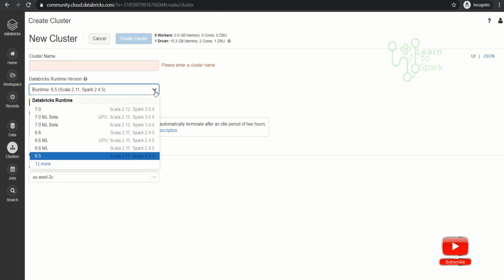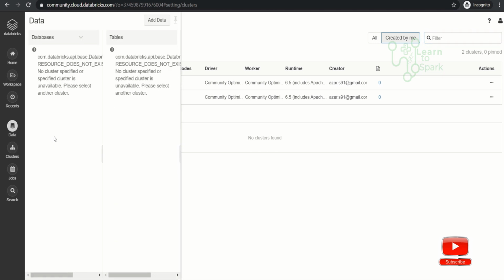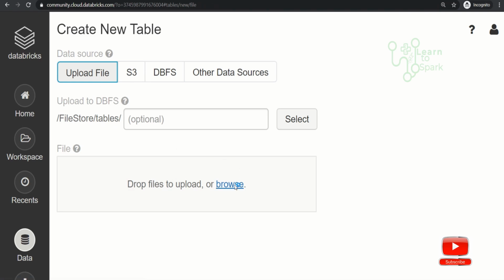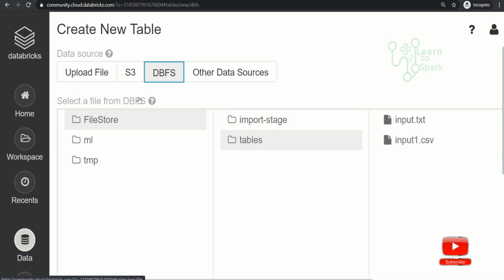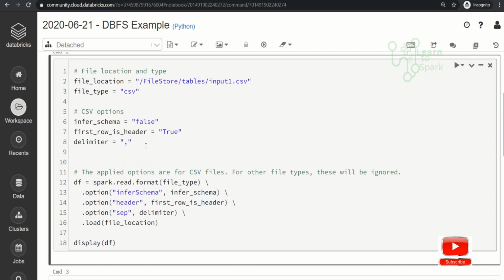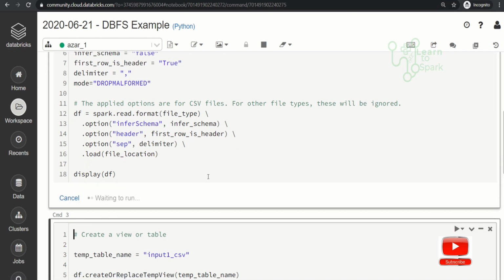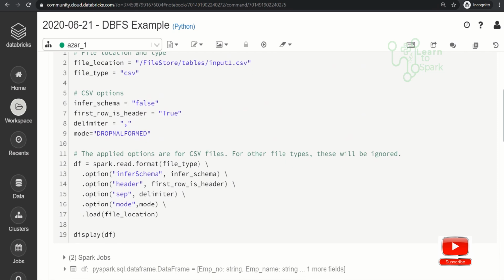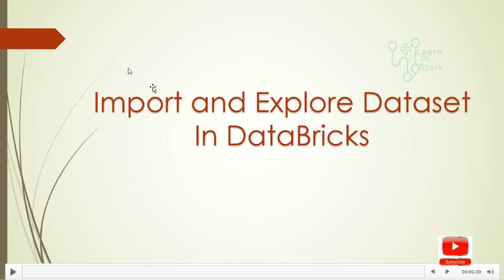How to Import and Export Data into Databricks | LearntoSpark | Beginners Guide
In this video, we will learn how to import data from our local machine to the Databricks cluster and explore data. Hope this video will be useful for beginners to start with Spark.